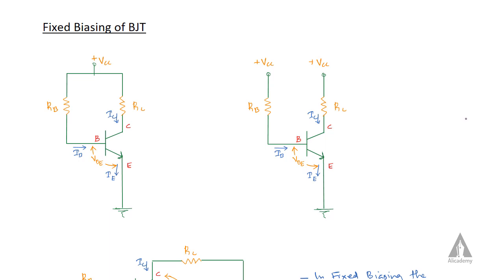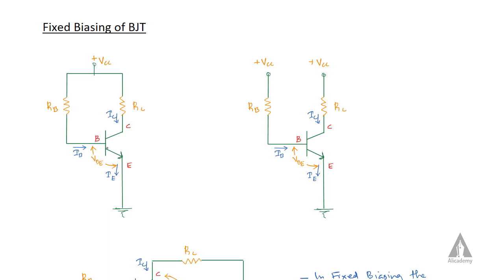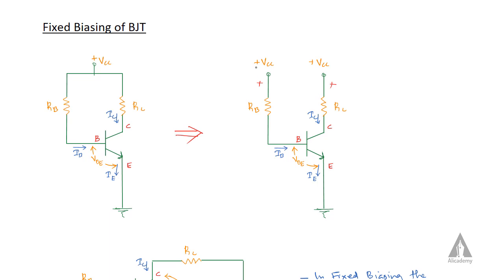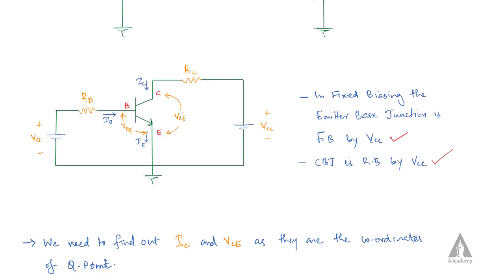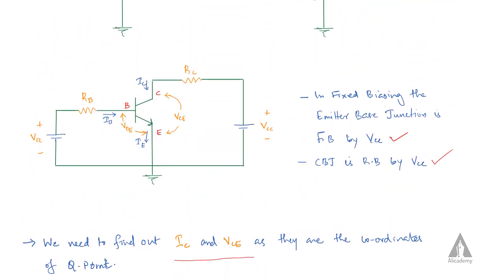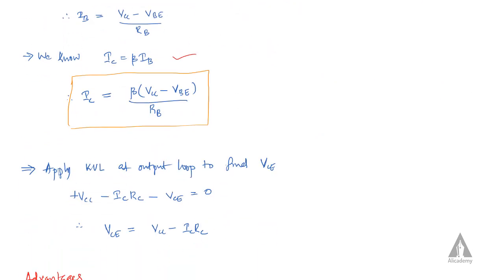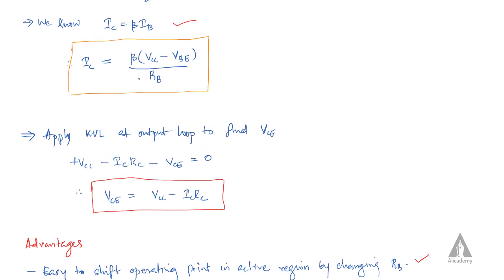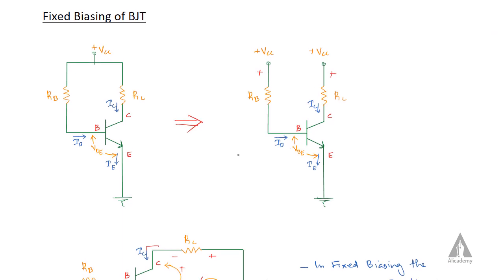Fixed Biasing of BJT | Analog Electronics | KTU | Malayalam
Live EET205 question paper discussion before exam

This lecture describes the Fixed Biasing of BJT.

KTU question papers and syllabus are available in KTUweb android app